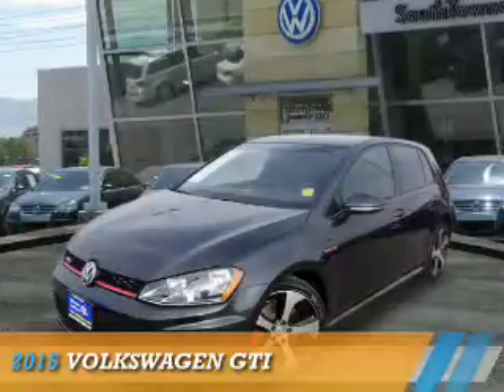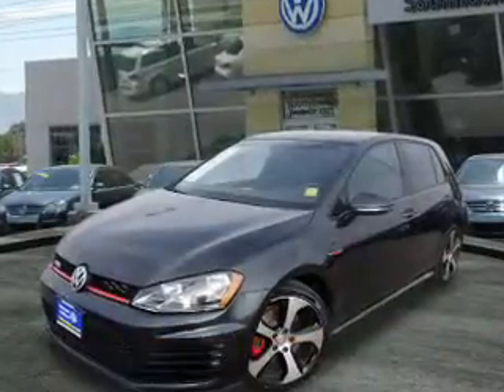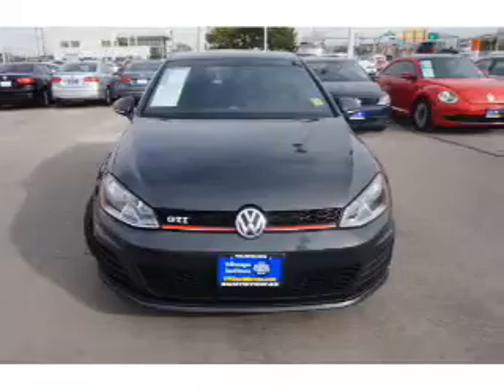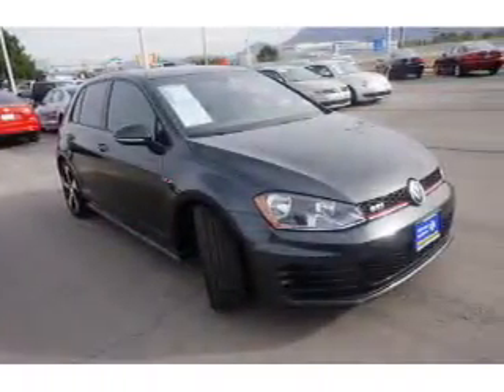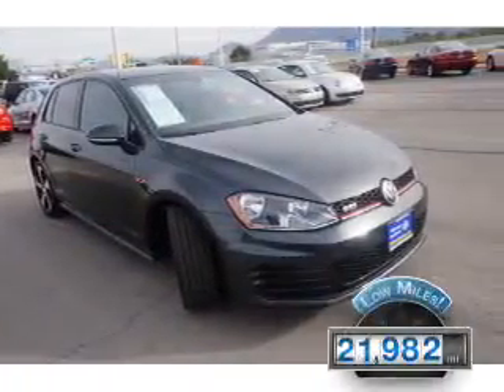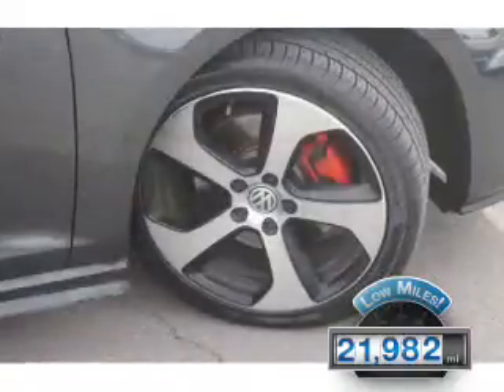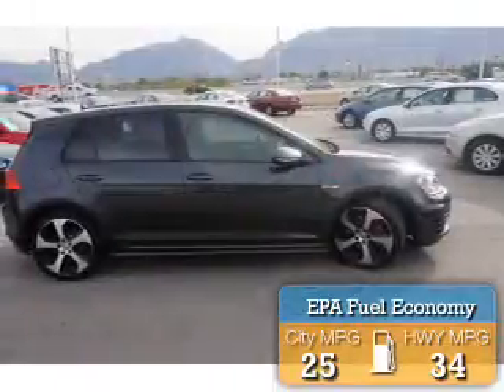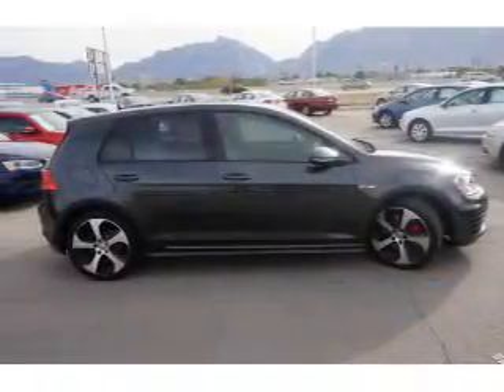2015 Volkswagen GTI 75392A - Sandy UT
Phone:
Year: 2015
Make: Volkswagen
Model: GTI
Trim:
Engine: 2.0 liter 4 Cylindercylinder FWD
Transmission: 6-Speed Manual
Color: Gray
Mileage: 21982
Address:
VIN:3VW5T7AU2FM006151